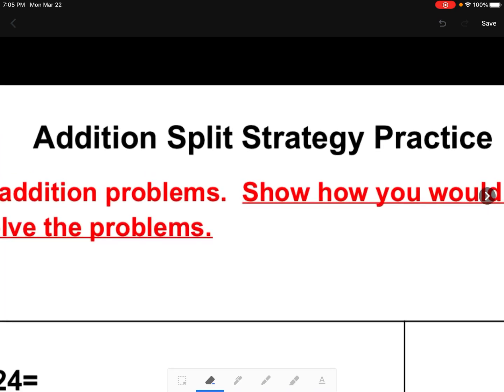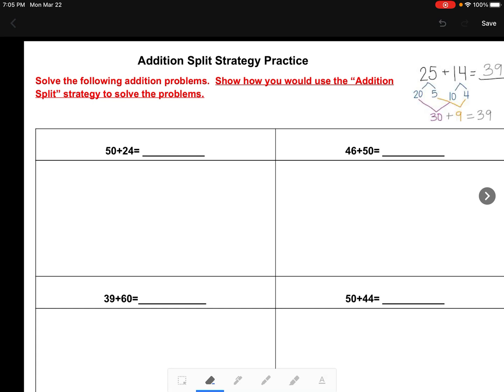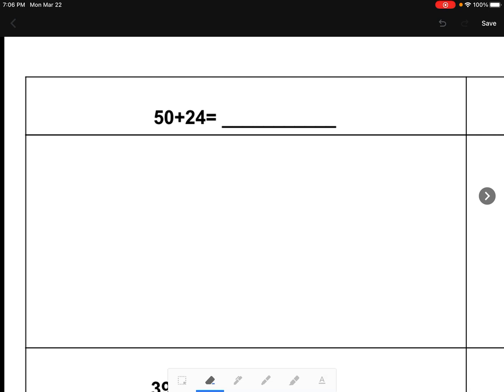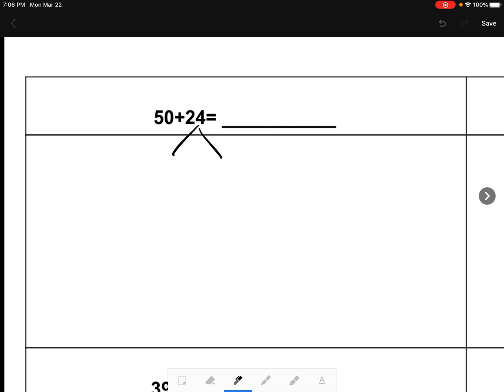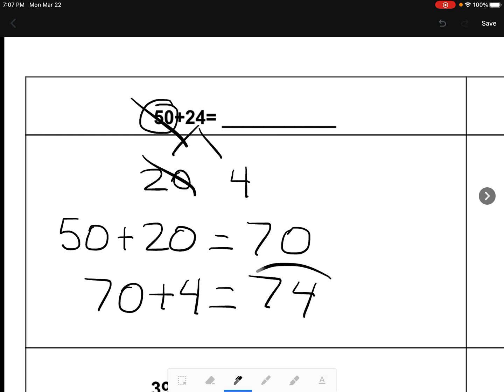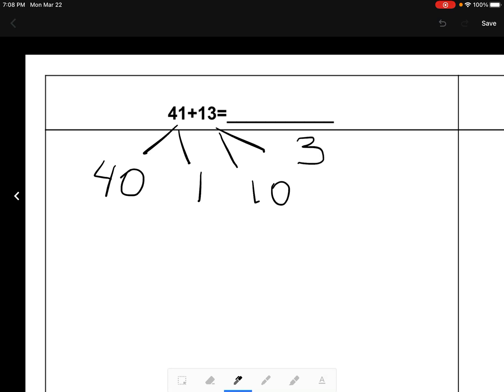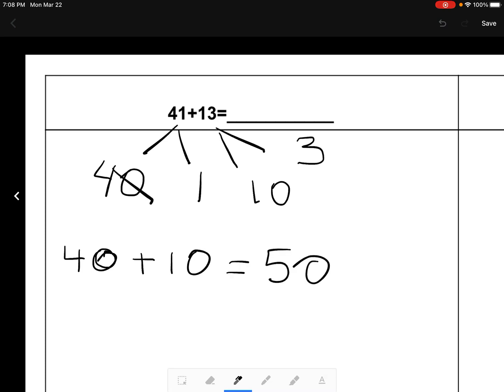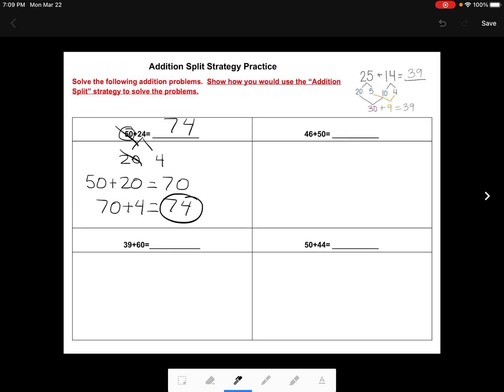March 22, 2021